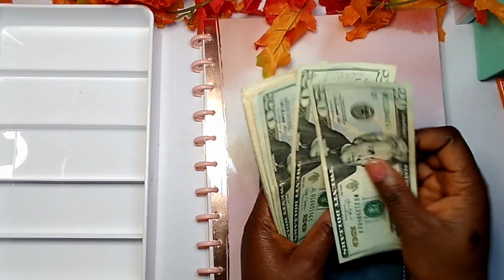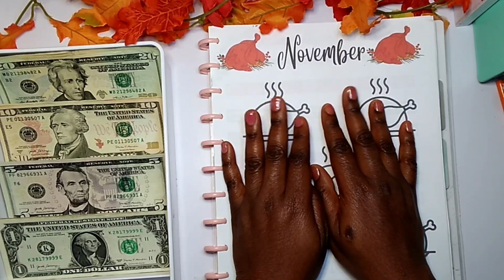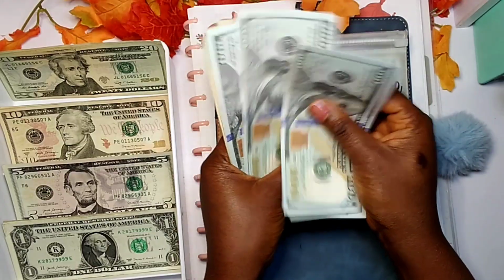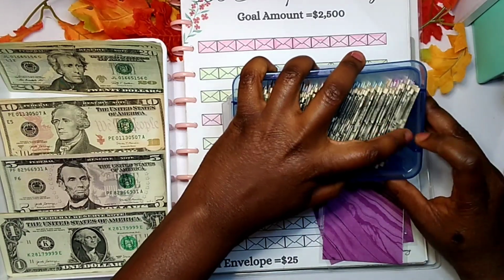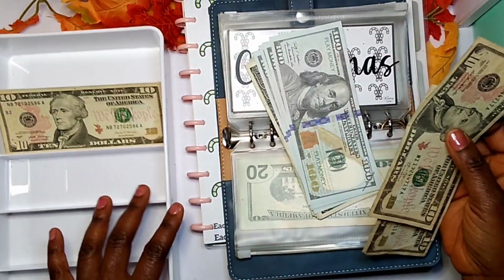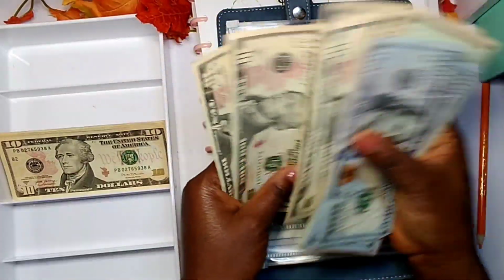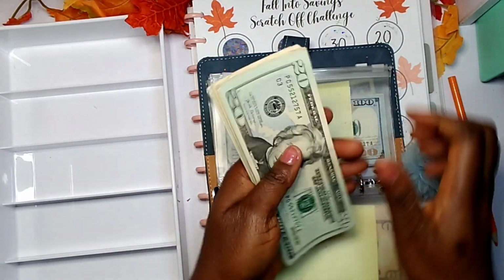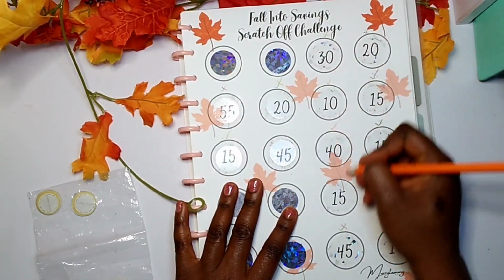CASH STUFFING SAVINGS CHALLENGES|STARTING MY NOVEMBER CHALLENGE EARLIER